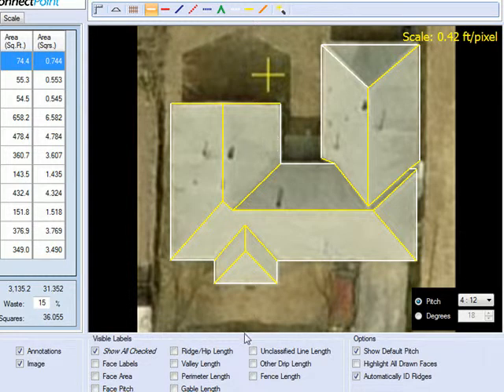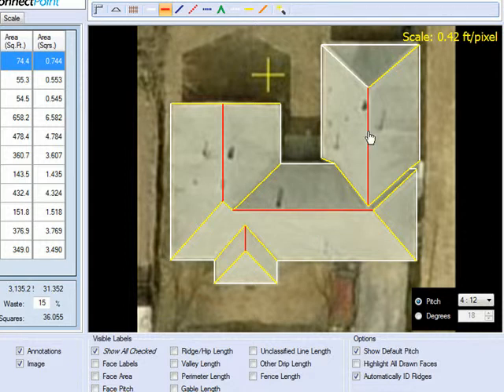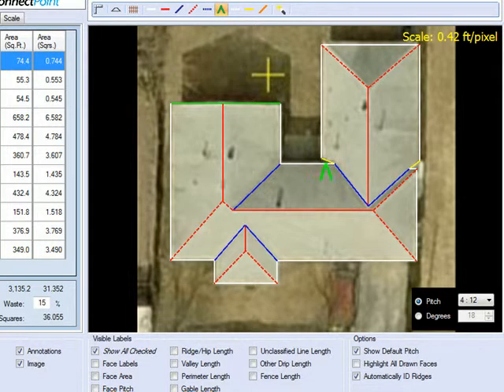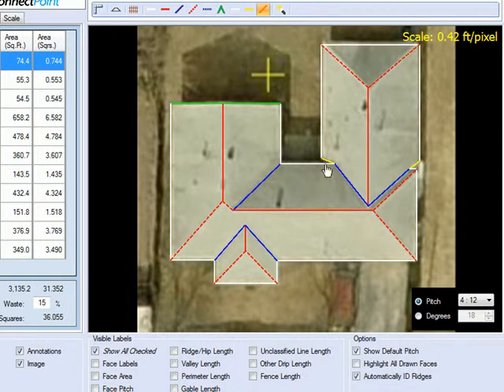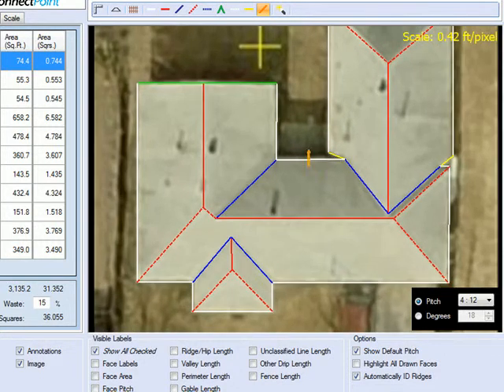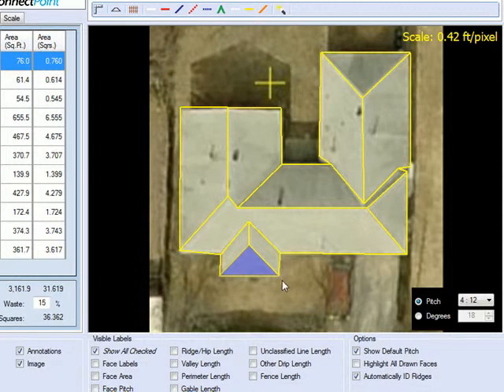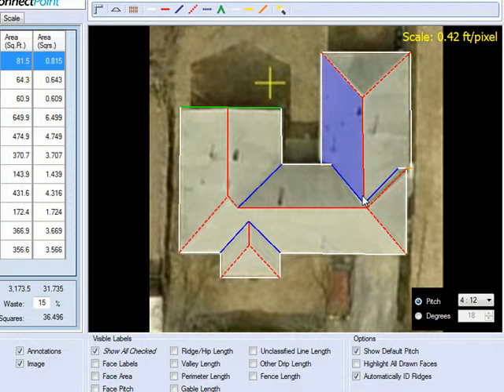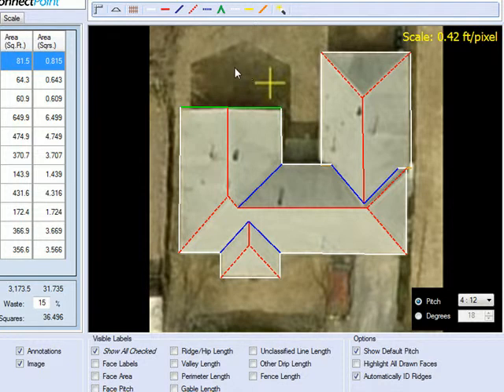How to Identify the Lines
Training video on How to Identify the Lines in AssureCalc